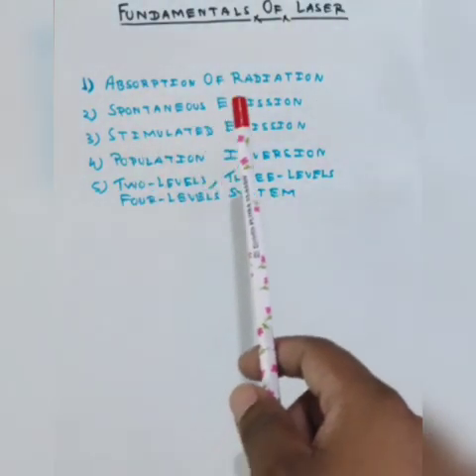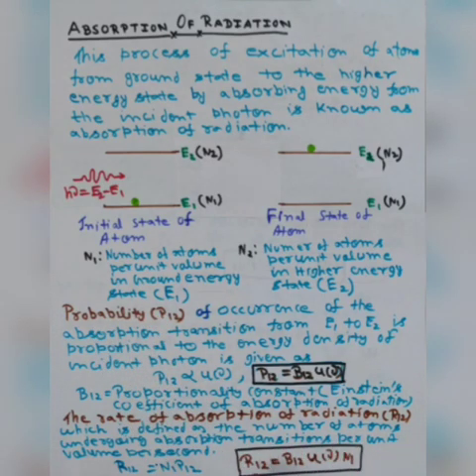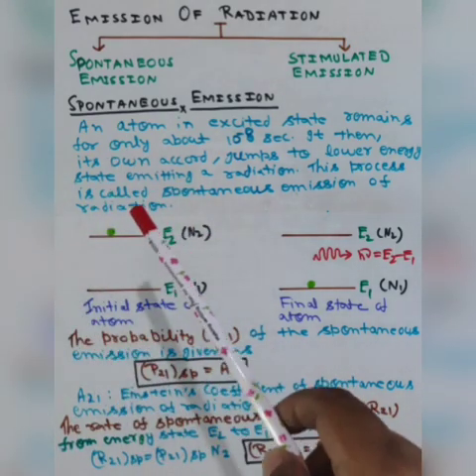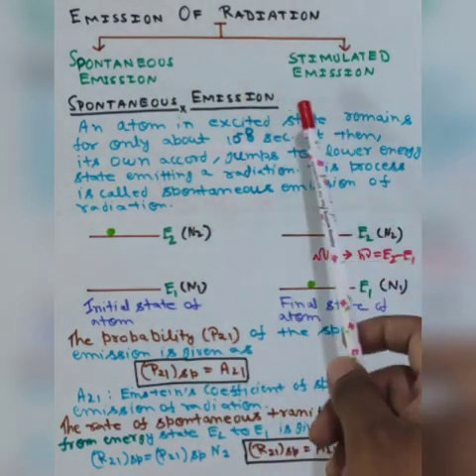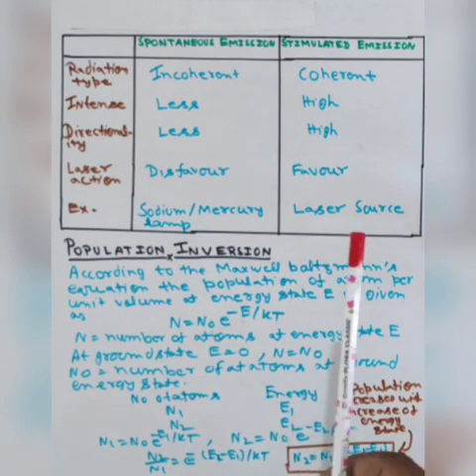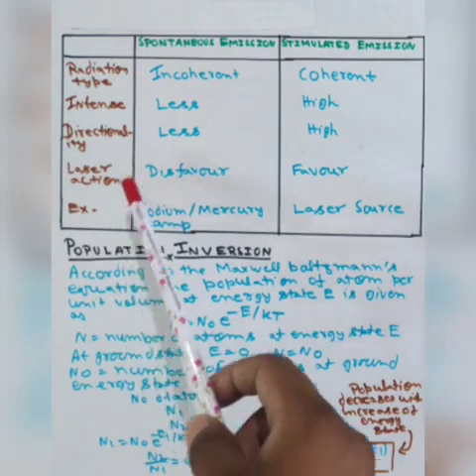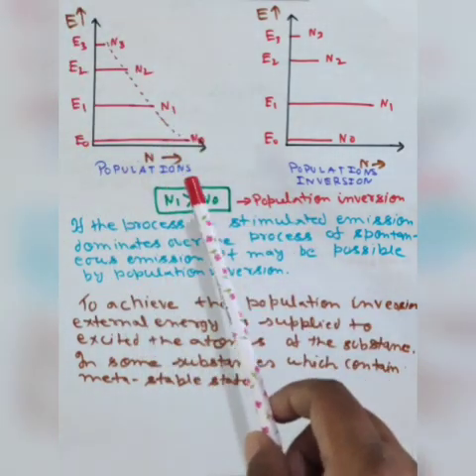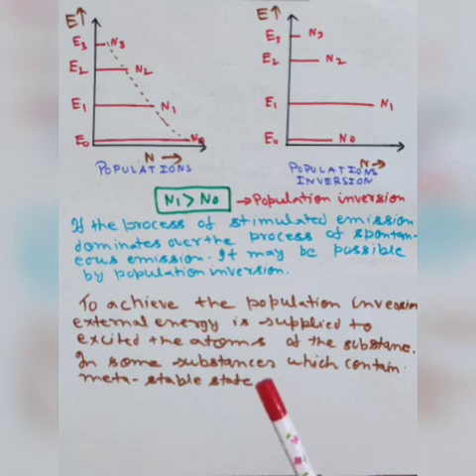Population inversion, two-levels, three-levels and four-levels system | B. Tech. | Dr Amit K. Sri.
Absorption of radiation, spontaneous emission, stimulated emission, population inversion and two-levels, three-levels and four-levels system by Dr Amit Kumar Srivastava (PhD IIT Kanpur)